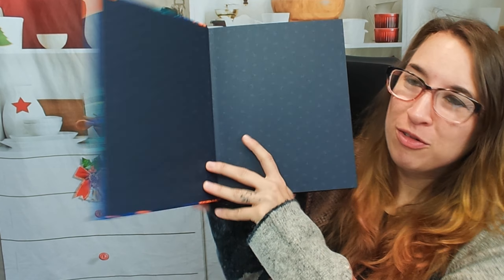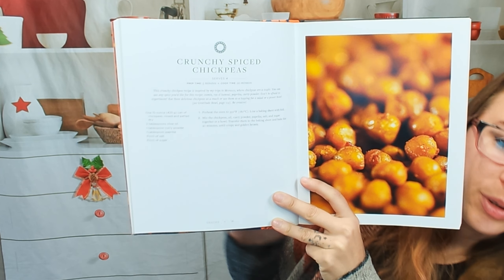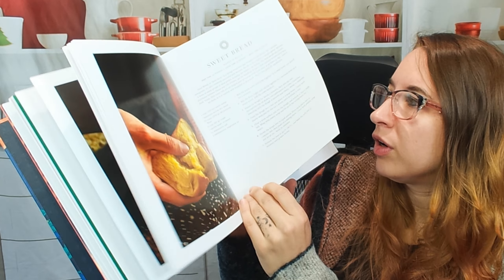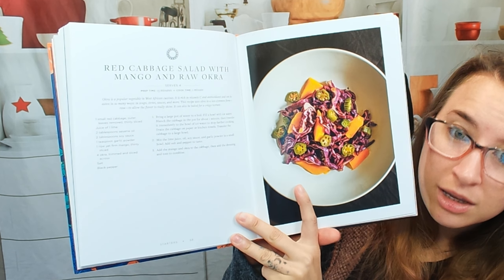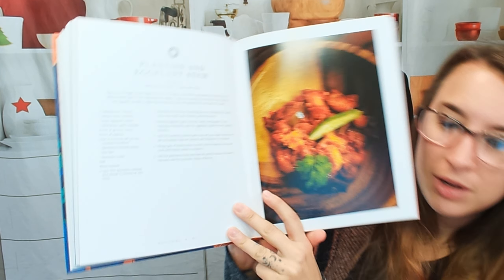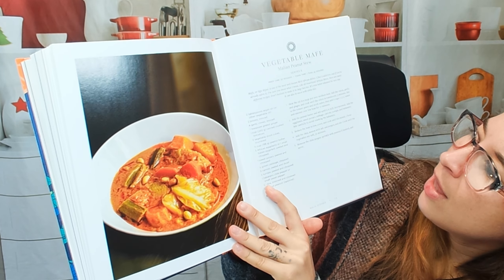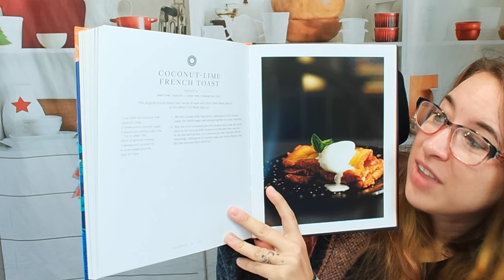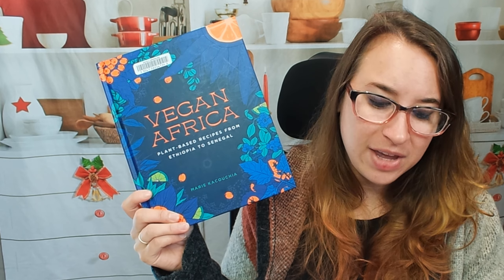Cookbook Preview: Vegan Africa: Plant-Based Recipes from Ethiopia to Senegal, by Marie Kacouchia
Here is my cookbook preview of "Vegan Africa: Plant-Based Recipes from Ethiopia to Senegal", by Marie Kacouchia (The Experiment, 2022)